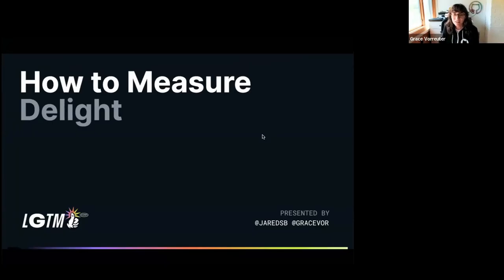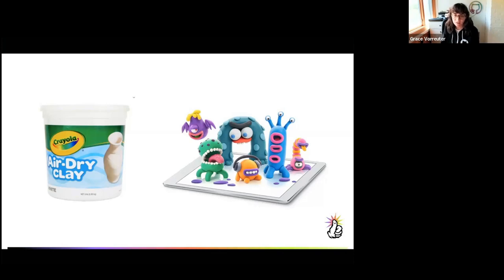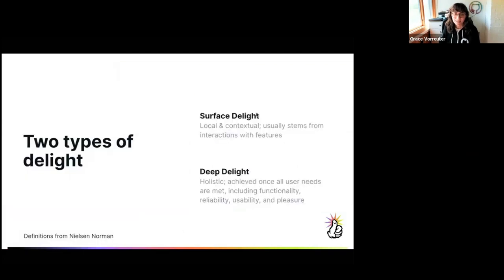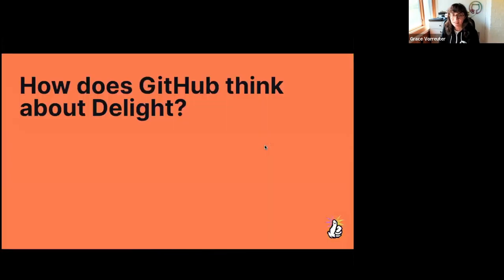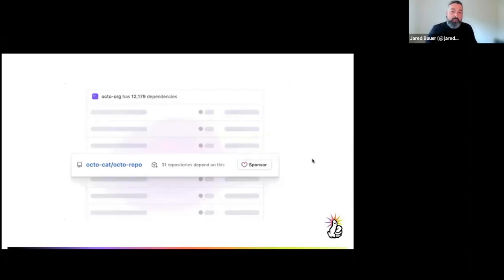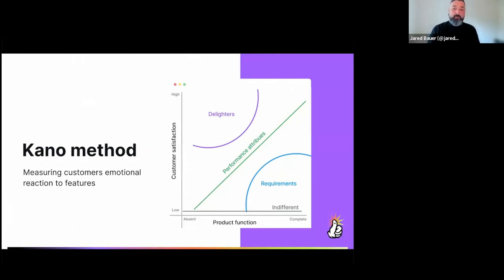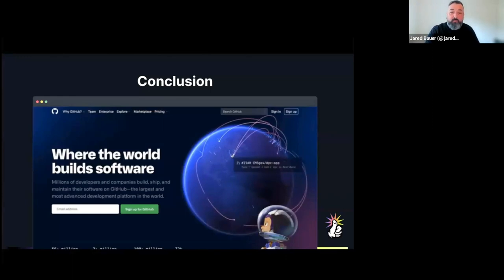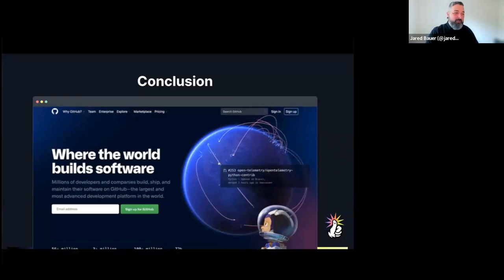How To Measure Delight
Delight happens when we go beyond meeting customers’ basic needs and exceed their expectations. But how can we measure delight in a product? In this session, Grace Vorreuter, Principal Researcher at GitHub, and Jared Bauer, Staff Researcher at GitHub, will walk through the different ways of understanding and quantifying delight. By measuring delight, we become more equipped to create products that truly resonate with our customers as well as differentiate ourselves from competitors. You will walk away from this talk with practical ways to ensure you are making products that people love.

What to measure and how to measure it during a beta